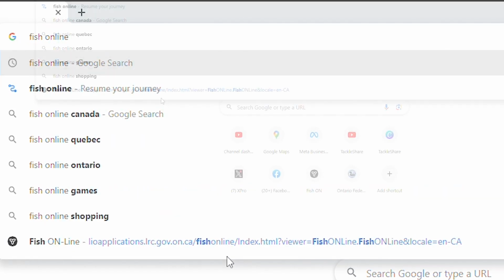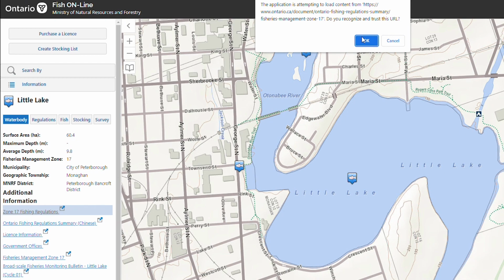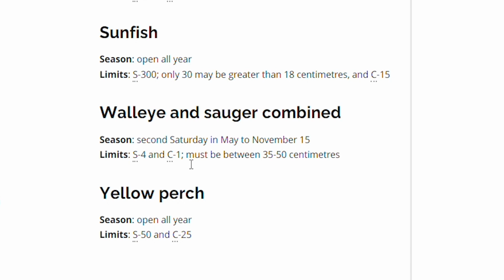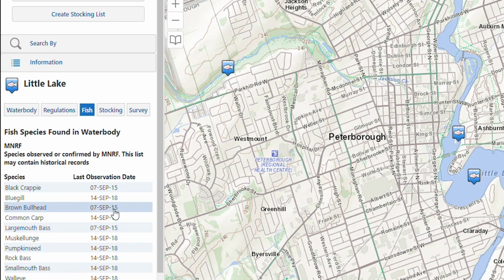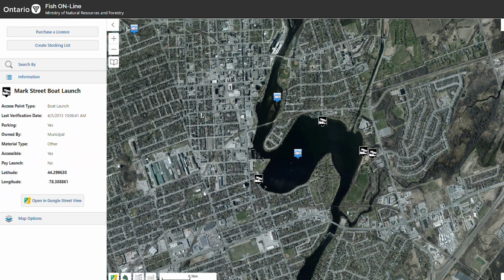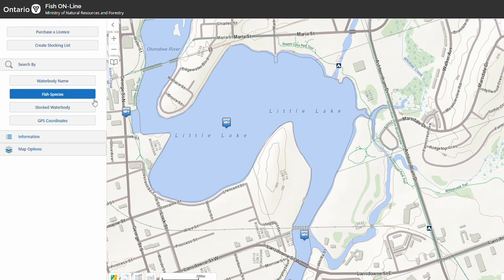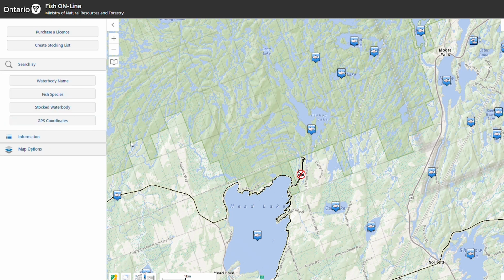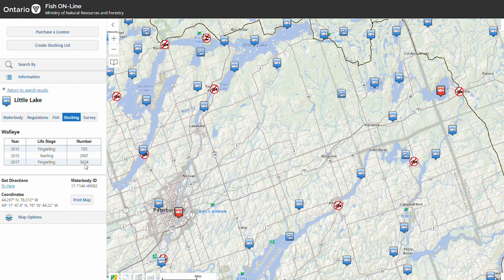Where Can I Go Fishing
In this video, I show you how I find a fishing spot and tips and tricks to finding your own.

0:00 If you know where you want to fish
0:58 How to read the regulations easily
3:05 What is in the water
3:36 Map options
5:09 If you don't know where you want to fish
7:20 Don't forget your gear

TACKLESHARE PROGRAM
TackleShare is a program run by the Ontario Federation of Anglers and Hunters (OFAH) since 1998. With the help from Ontario Power Generation as our title sponsor, we are proud to deliver this important program that encourages fishing as a fun, family activity that can be done anywhere in Ontario.

Wherever you fish, remember to follow signs and “Stay Clear, Stay Safe” as water near dams and hydro stations can turn dangerous in a heartbeat.

MAILING ADDRESS
TackleShare c/o OFAH
4601 Guthrie Drive
Peterborough, Ontario K9J 8L5